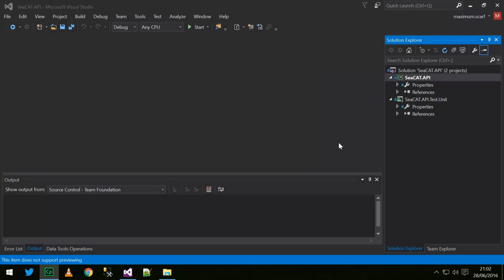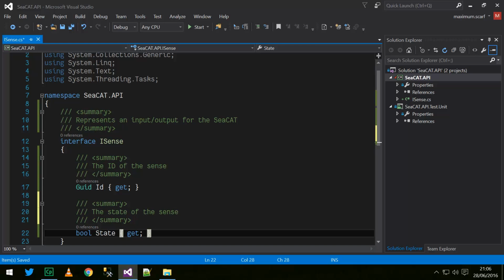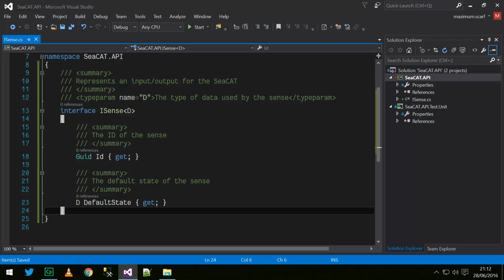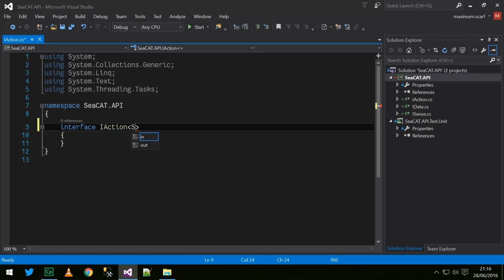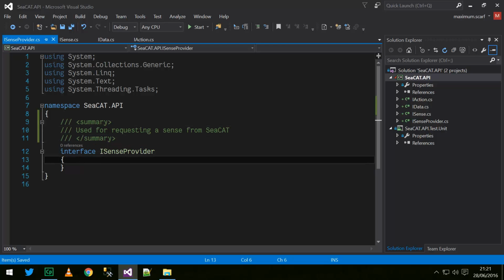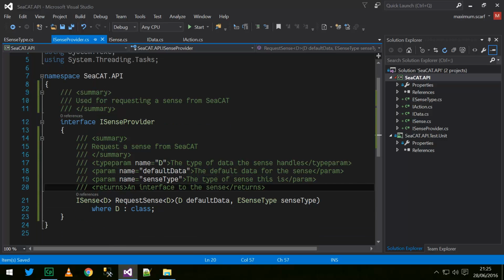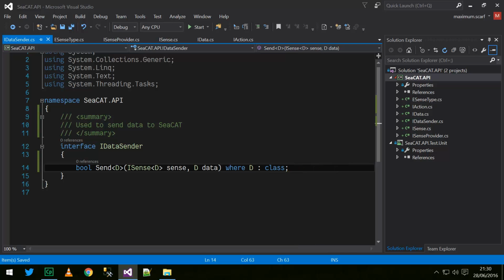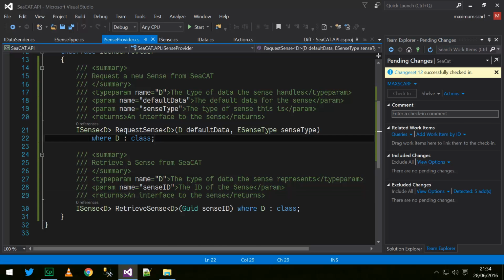Project SeaCAT - Episode 7 Creating an API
A longer, pure coding video, which may be difficult to watch.